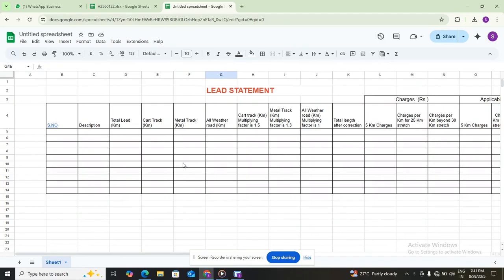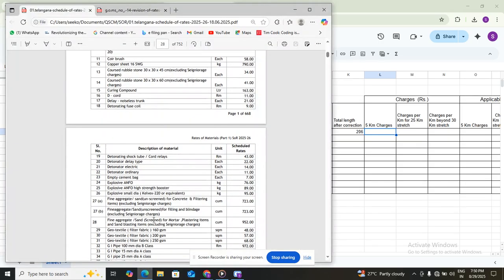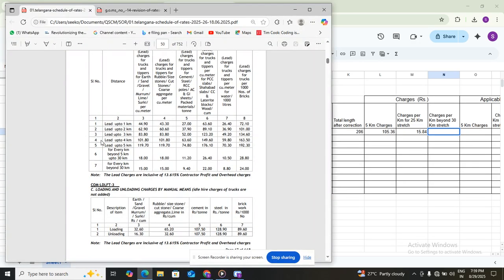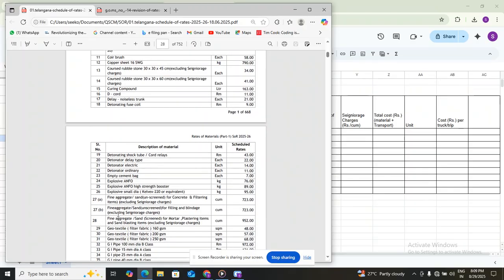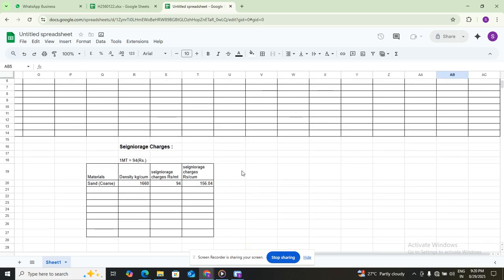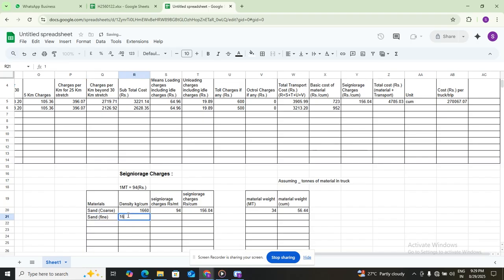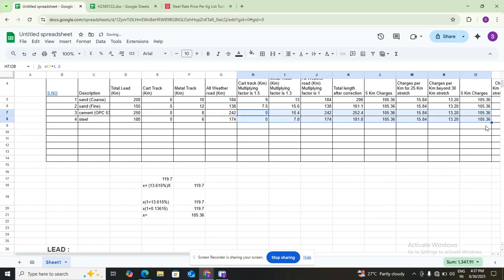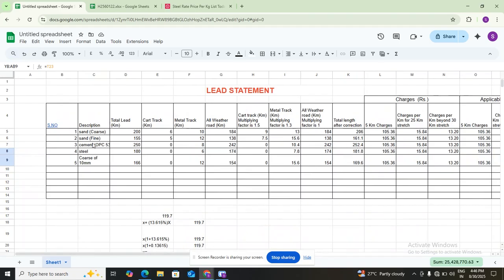Lead Statement Calculation Wrong? || Here's the Telangana SOR Method | Rate analysis of Materials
This video displays multiple overlapping spreadsheet windows, primarily focusing on Google Sheets and financial calculations. We demonstrate efficient data entry and how to use google sheet effectively for various tasks. You'll also see how to screen record, which is useful for capturing your work and enhancing your computer knowledge, making this a comprehensive Google Sheets tutorial.